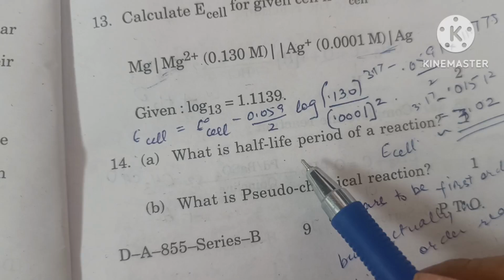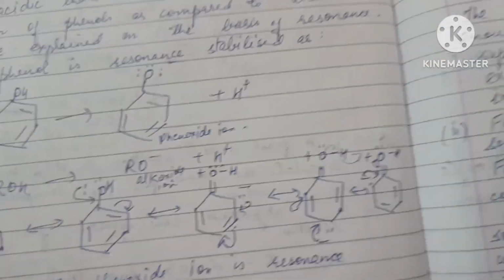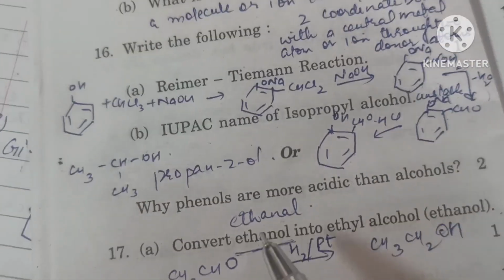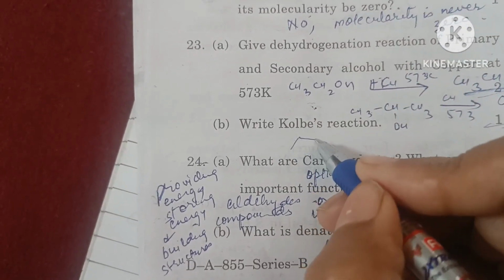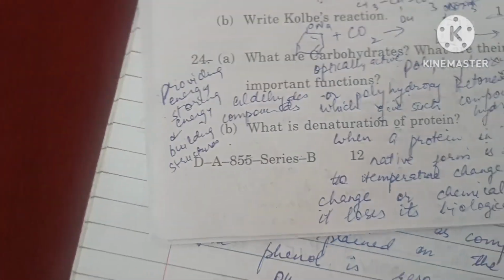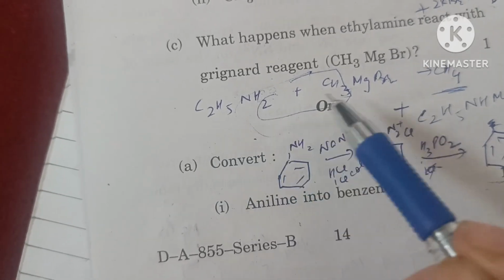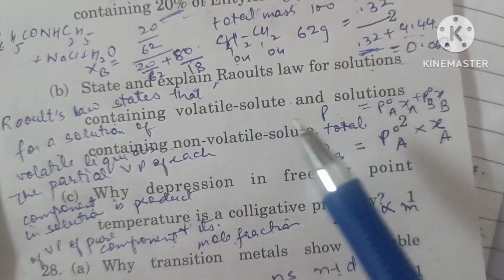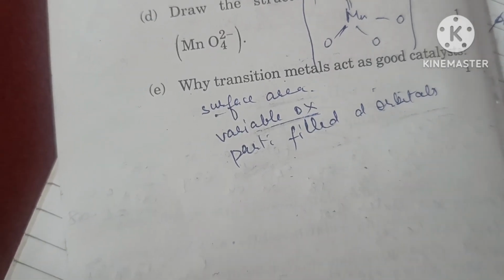Solving HP Board chemistry paper series B 2025 class 12